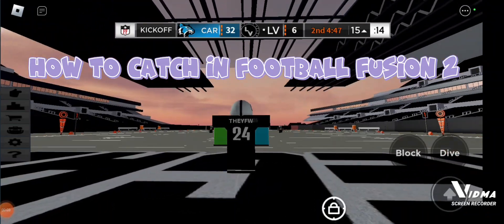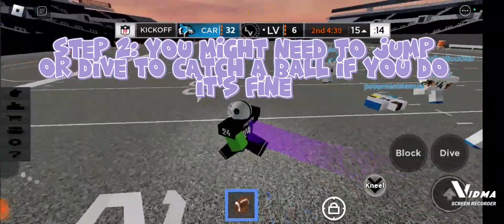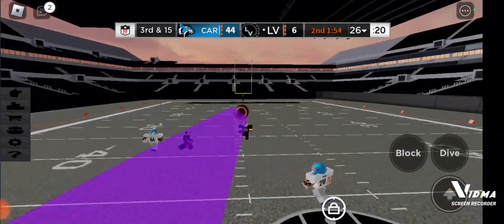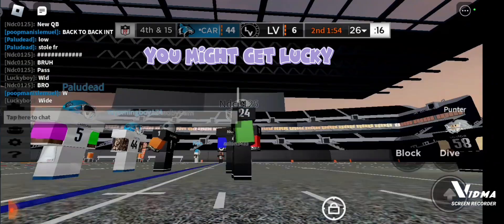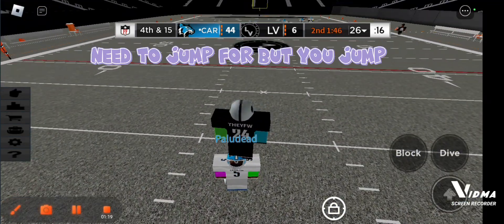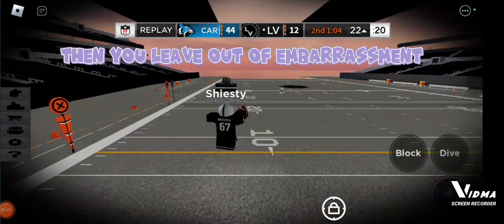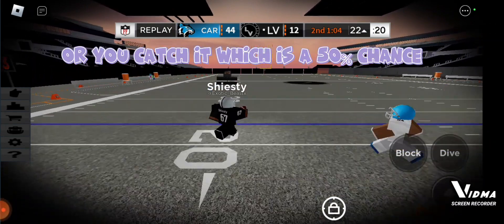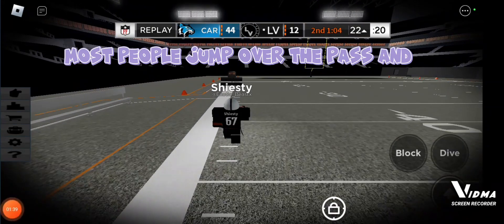How to be a better Wr in football fusion 2#roblox